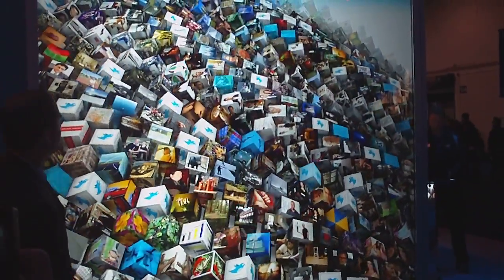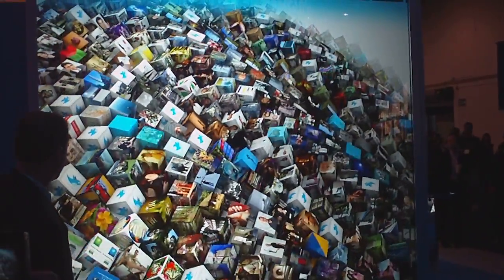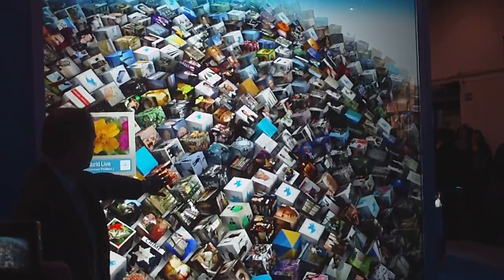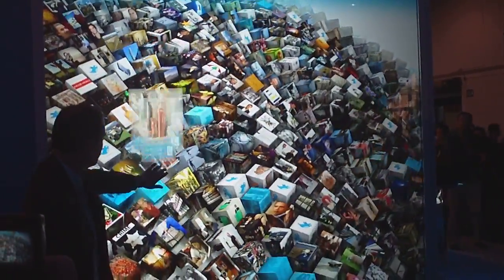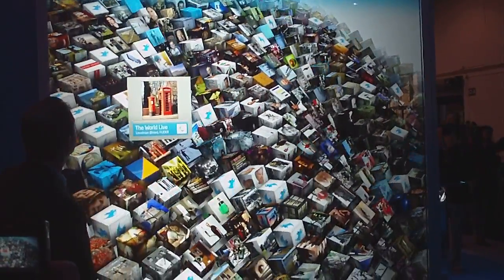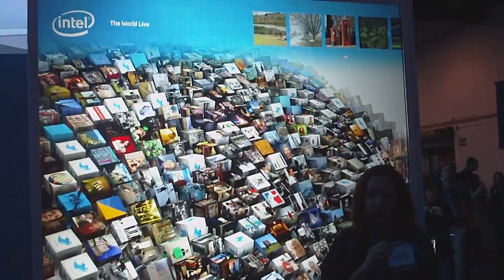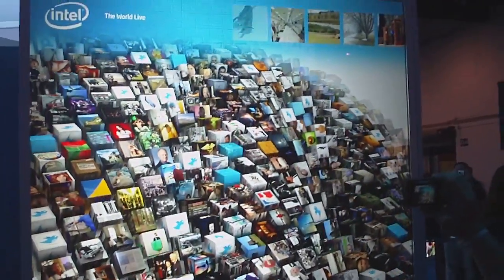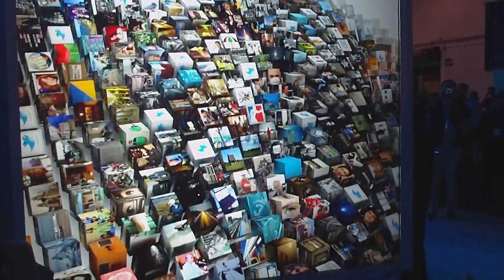Intel Core i7 Powering A Multi-touch Display @ 2010 CES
An Intel Core i7 powers a multi-touch display that's visually displaying 500 news feeds simultaneously, all of which are interactive.